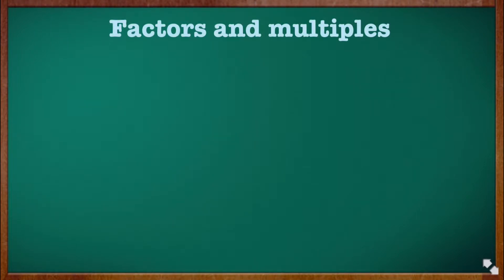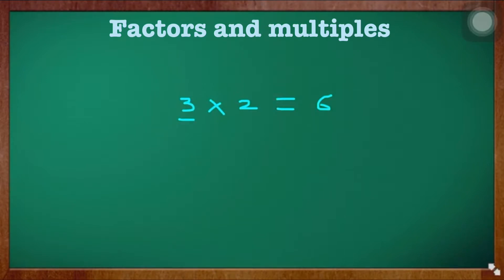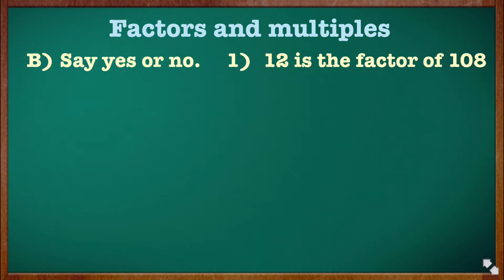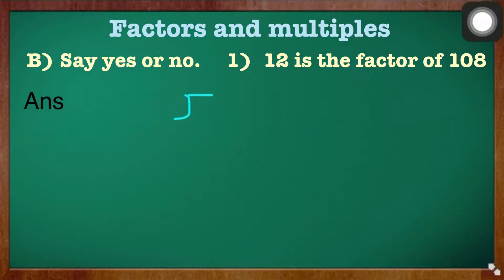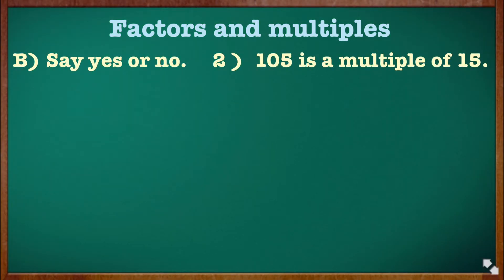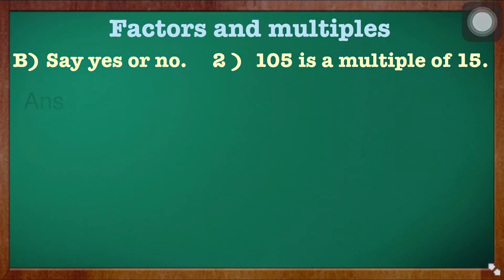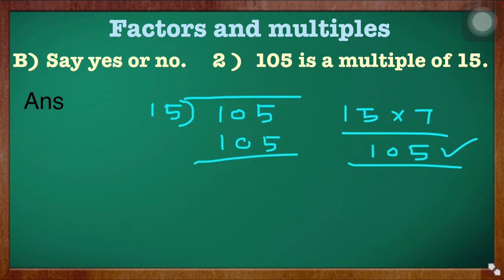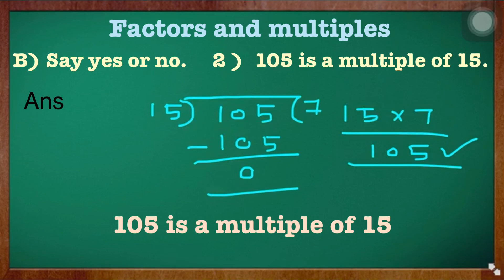Factors and multiples introduction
Hi viewers, In this video lesson, I have explained about a factor and multiples. Also, I did two problems, 1) 12 is the factor of 108,  2) 105 is a multiple of 15
By
GG